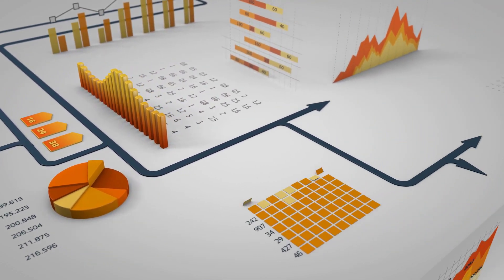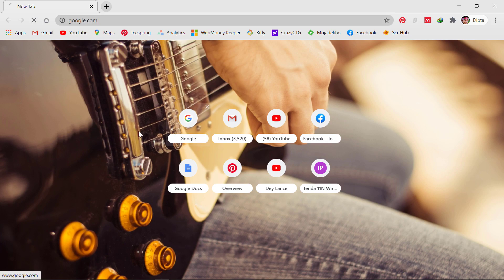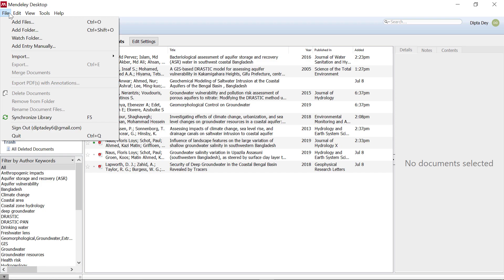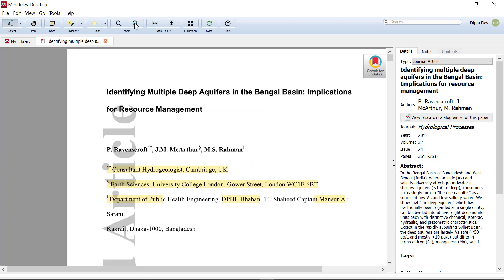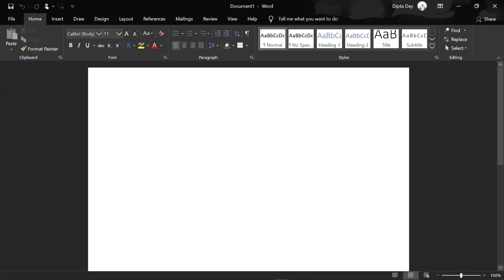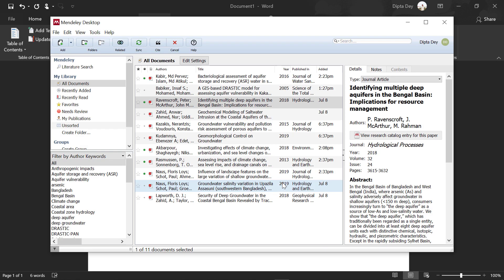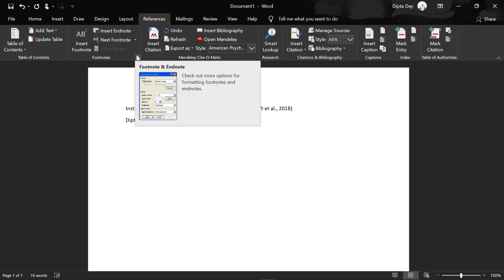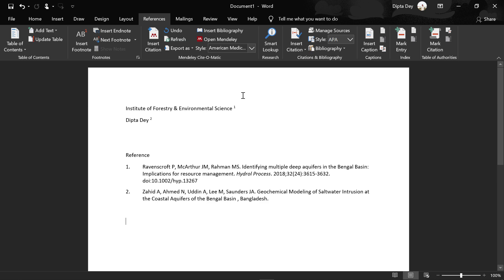How To Insert Citation And Bibliography Using Mendeley | Bangla Tutorial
Mendeley is a free reference manager and academic social network that can help you organize your research paper, collaborate with others online, and discover the latest research. It is a helpful software for university students to complete their research paper with proper citation and bibliography mainly all kind of referencing. You can manage this very easily by installing MS Word plugin.
--Automatically generate bibliographies
--Collaborate easily with other researchers online
--Easily import papers from other research software
--Read papers on the go, with our iOS and Android apps

Mendeley allows RESEARCHERS to:
Conduct initial research
---Search for research
---Organize research
---Read and collect thought
Write a paper, review or grant proposal
---Compile a bibliography
---Organize references
---Cite and write
Submit a dissertation for review
---Create a private group
---Invite advisors and reviewers
---Track and respond to commentary
Collaborate in project teams or lab groups
---Add research and draft papers
---Annotate/ write papers together
Identify collaboration partners
---Build your researcher profile
---Search the people directory
---Join/ follow interesting people and groups
Create awareness
---Create a public group
---Add content and stir debate
---Promote it: Mendeley and beyond
Promote yourself and your research
---Embed your profile elsewhere
---Track your readership